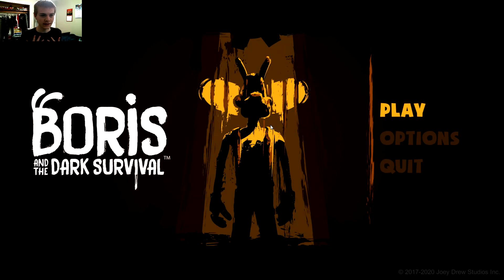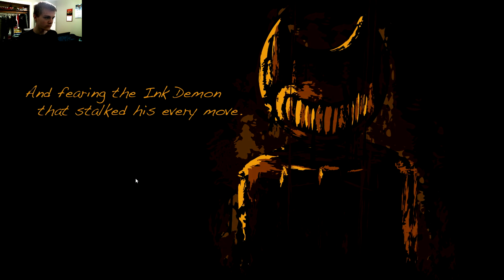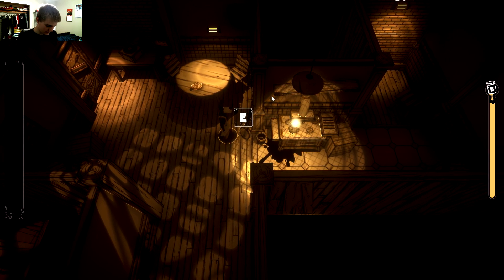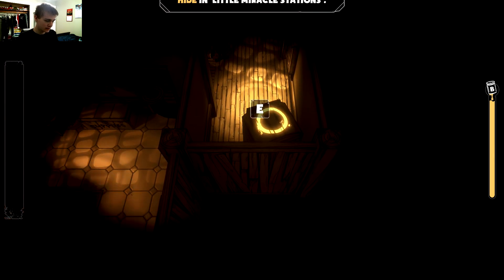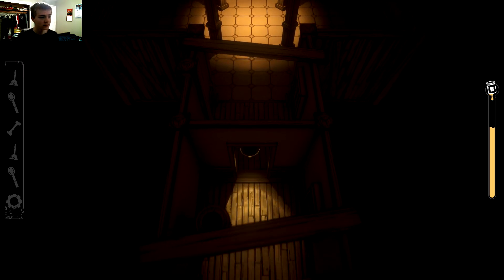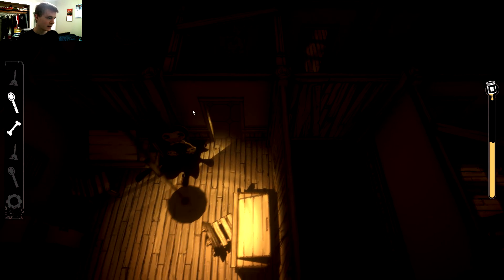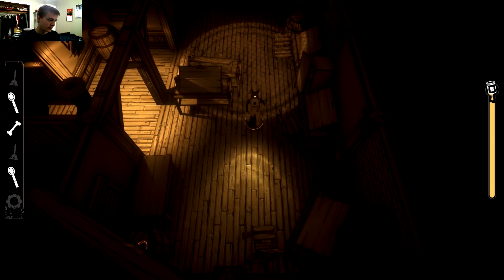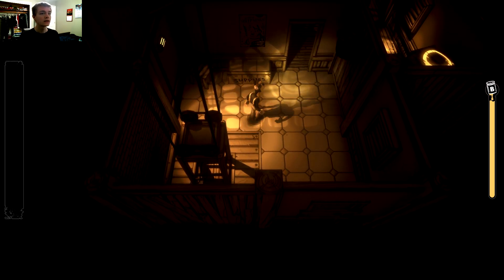Boris and the Dark Survival | Part 1 - Boris Is Now Back in Action!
Welcome everyone to my brand new let's play on Boris and the Dark Survival for the Steam PC

This is Part 1 on my let's play walkthrough and this game just came out today on the PC and today in this episode, we just start off the game played as Boris the Wolf and complete through Day 1 for the first time from a Harder challenge and we are now on Day 2 so yes thanks for watching if you guys do enjoy and like this first episode, make sure you hit a like button, if you guys are new to my channel, be sure you hit a Subscribe button and let me know down the comments below and also, make sure you stay tuned for some more Boris and the Dark Survival let's play.

Feel Free to try playing Boris and the Dark Survival for yourself if you want